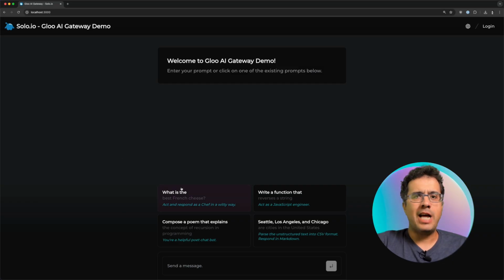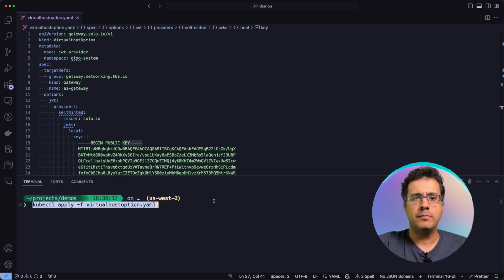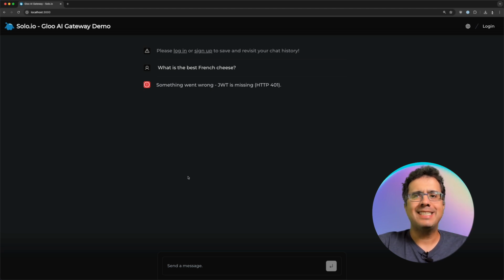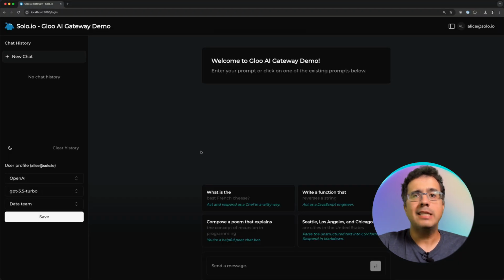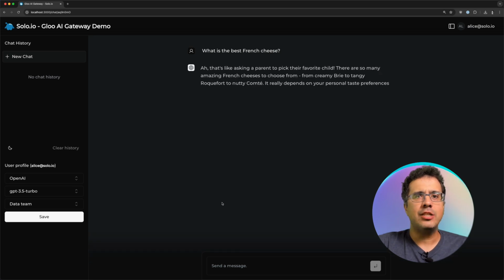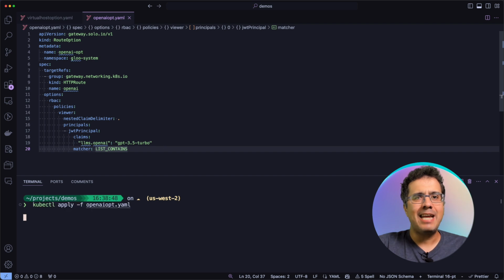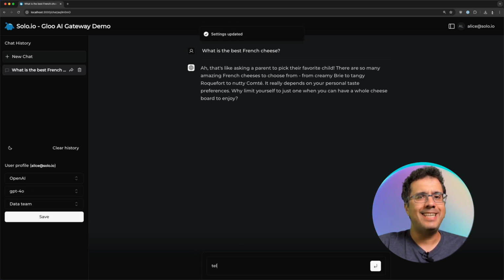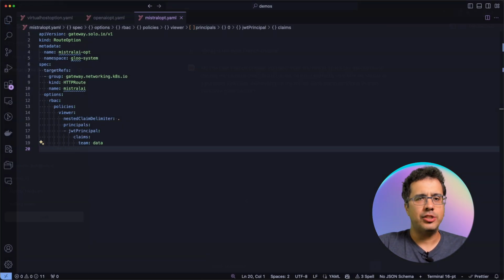Gloo AI Gateway - Access Control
Learn how to configure a JWT provider using Gloo API Gateway and enforce access control for LLMs.